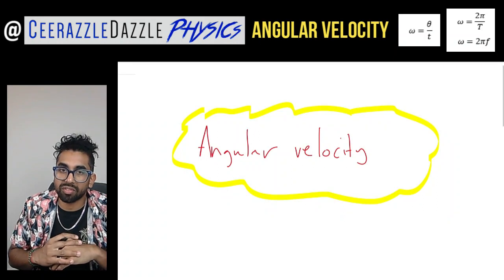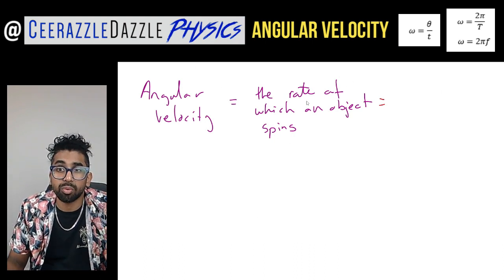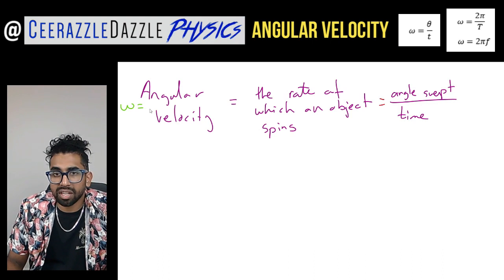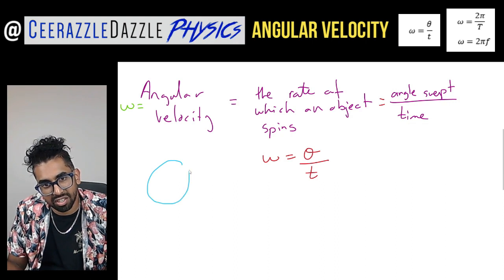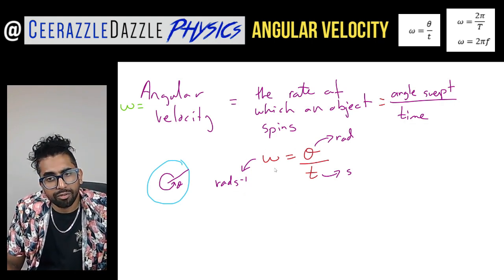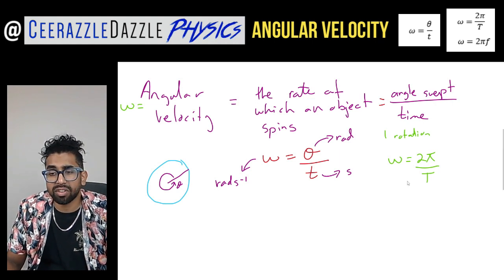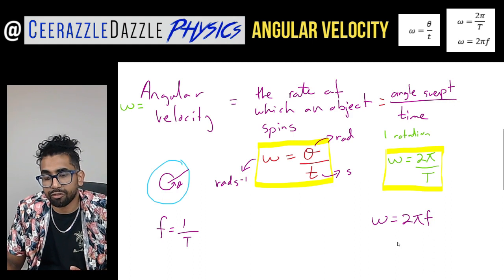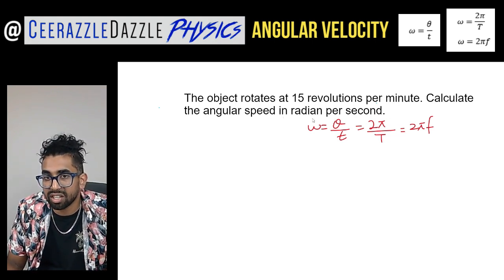A Level Physics: Angular Velocity ω=θ/t, ω=2π/T, ω=2πf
*Apologies everyone, I made a spelling error on the word tyre. I think it was using the americanised version.

Lesson Objectives: To be able to understand and explain the concept of angular velocity. To be able to understand and use the formulas ω=θ/t, ω=2π/T, ω=2πf

Description: In this video I outline the concept of angular velocity. The angular velocity is simply the rate at which an object spins or the rate of change of angle with respect to time. ω=θ/t I then look at how we can adapt the formula for one rotation incorporating the time period ω=2π/T and finally the frequency of the rotation ω=2πf

 Making videos is very time consuming and every little bit helps me to keep going, sharing my knowledge with everyone for FRE
E

Regards

Ceerazzledazzle